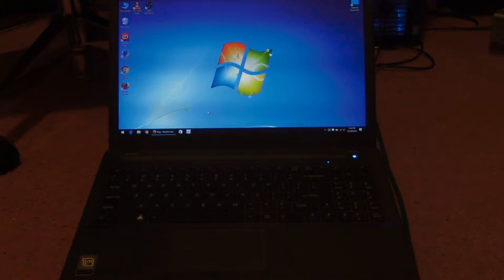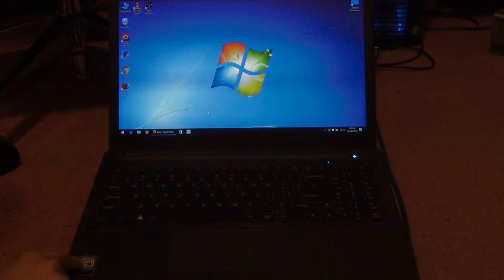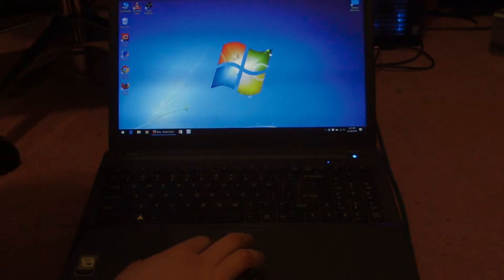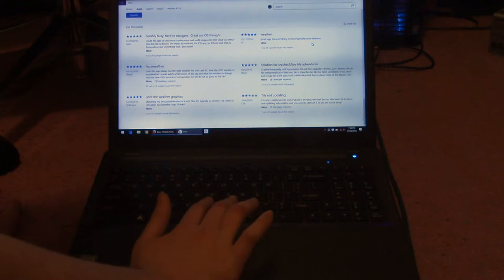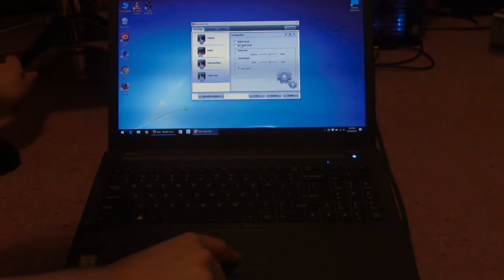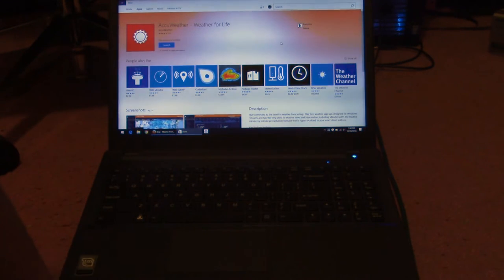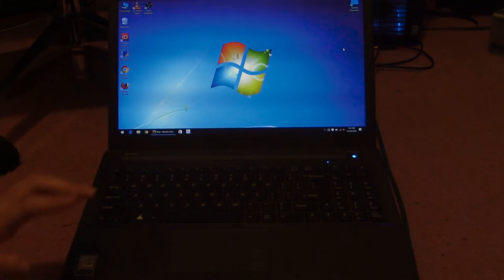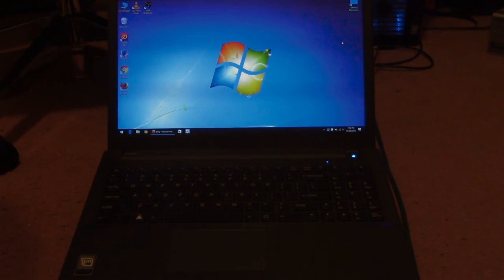How to make Elan touchpad drivers more usable/less terrible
This video will show how to make ElanTech/Elan touchpad drivers a little more usable on Windows 10 by disabling useless features in the touchpad driver settings. Although the touchpad is a little more responsive, it doesn't excuse companies from using the absolute worst, possible touchpad technology ever made in recent years.

(This video was edited with Adobe Premiere Pro CC 2015.4, Media Encoder CC 2015.4. Recorded with Canon Vixia HF R700.)